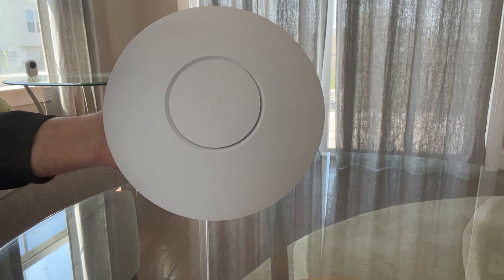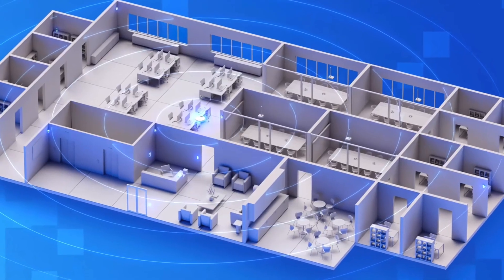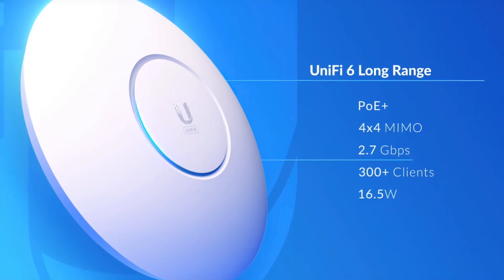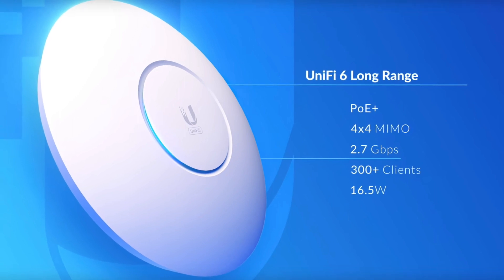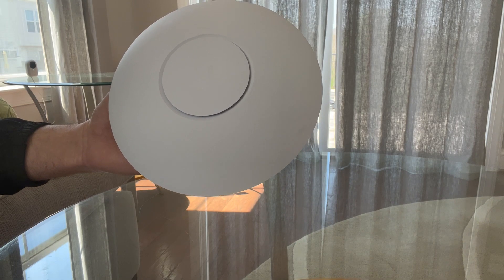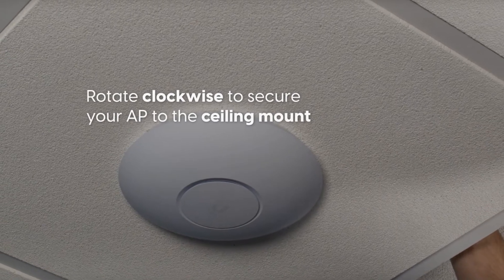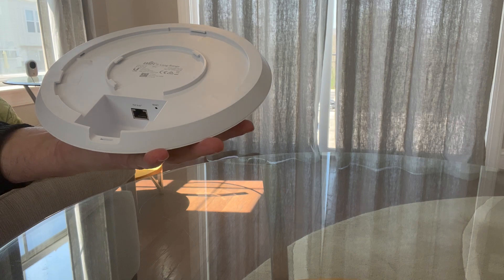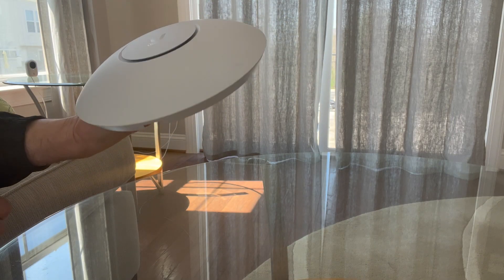Ubiquiti Unifi 6 Access Point Long Range | Unifi U6 Access Point Long Range | Unifi U6 AP Long Range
Ubiquiti Unifi 6 Access Point Long Range is a powerful AP that is powered by PoE+ and can support more than 300 clients concurrently. It is a 5 GHz WiFi 6 band (4x4), 2.4 GHz WiFi 4 band (4x4) and supports 3.0 Gbps aggregate throughput rate. For more information about this AP, watch the video to the end.

If you like this video, consider subscribing to my channel by hitting the "Subscribe" button to be notified of new videos as well as "Like" my video to let me know that it was useful.

I will make sure that all comments are answered as much as I can, so if you have questions or comments, please write them in the section below.